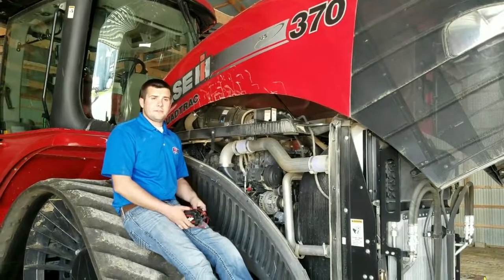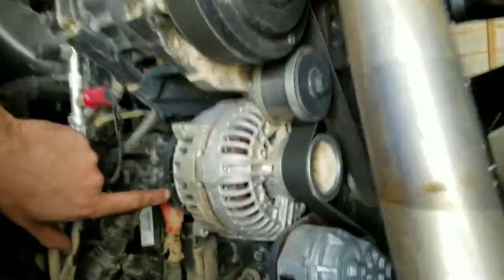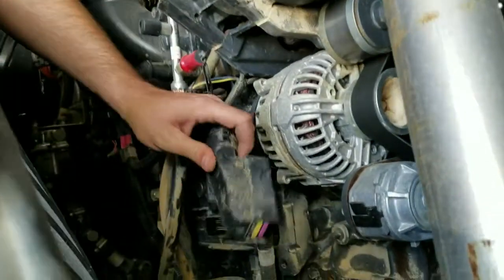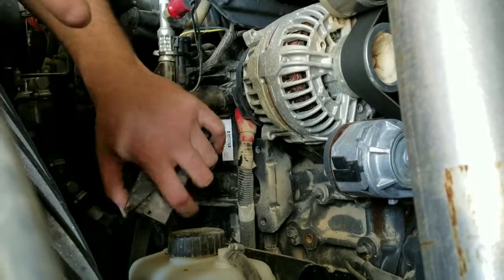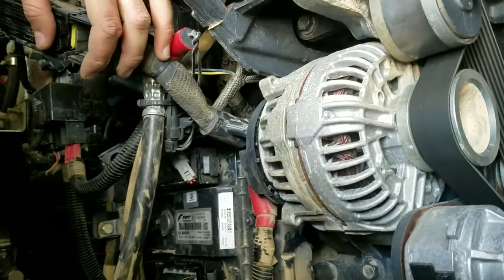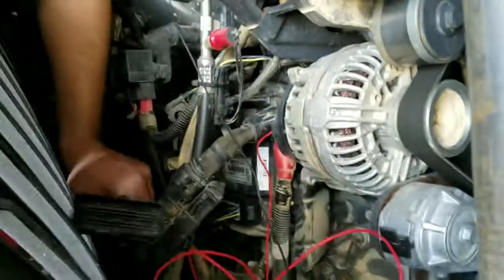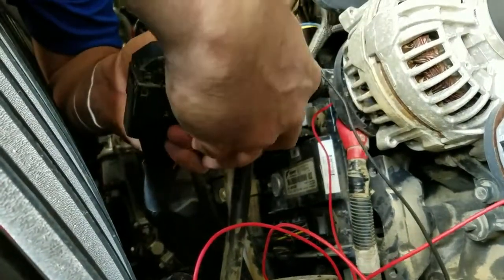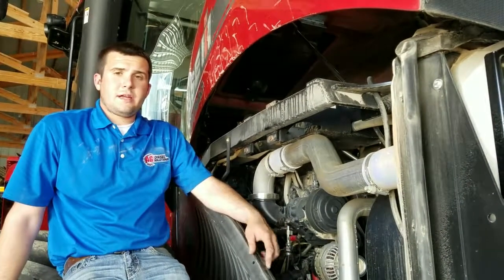IV6870B Module Installation -- Case IH Steiger 370 Quadtrac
The IV6870B performance module is designed for all 8.7L Tier 4B FPT/Iveco engines, and can increase horsepower up to 30% and decrease fuel consumption by up to 10-20%. Adjustable with a three position switch from stock, +15%, +30%. All Agricultural Diesel Solutions modules come with a 3 Year Warranty and a 30 day satisfaction guarantee.

The IV6870B fits the following applications:
Case-IH: Magnum 250, Magnum 280, Magnum 310, Magnum 340, Magnum 380, Axial-Flow 6140 Combine, Axial-Flow 7140 Combine,  Steiger 370,  Patriot 4440

New Holland: T8.320, T8.350, T8.380, T8.410, T8.435, T9.435, CR6.90, CR7.90